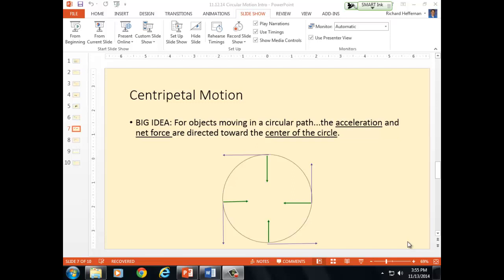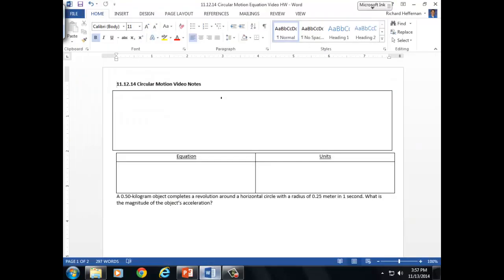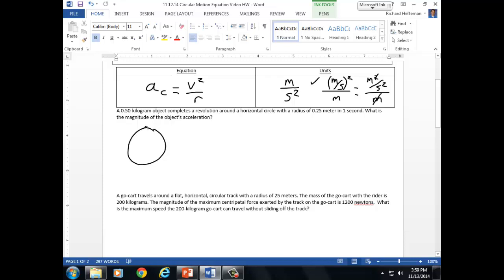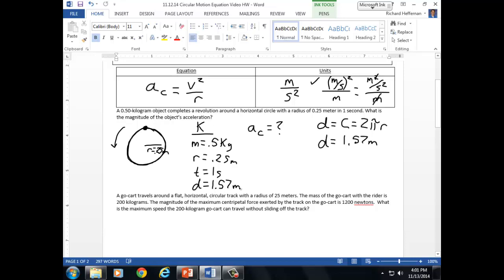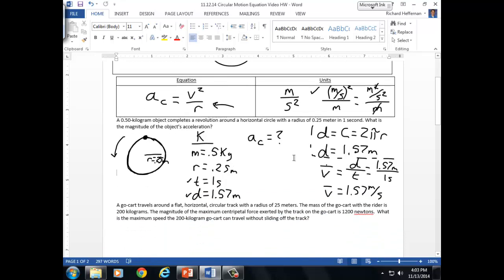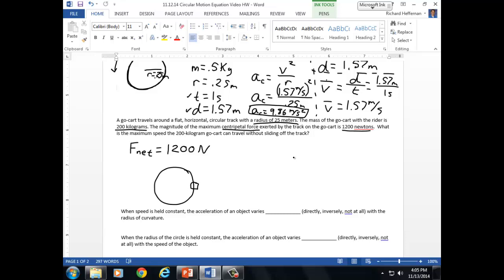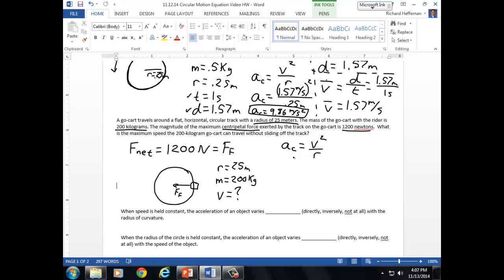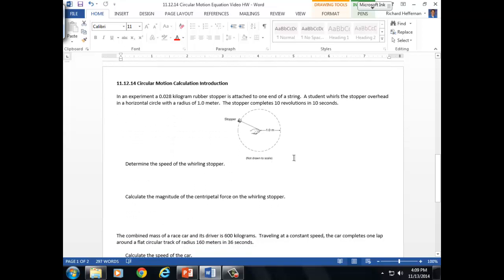Circular Motion Introduction